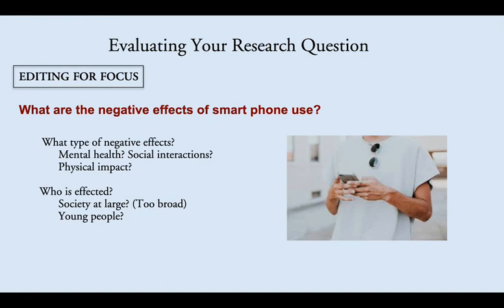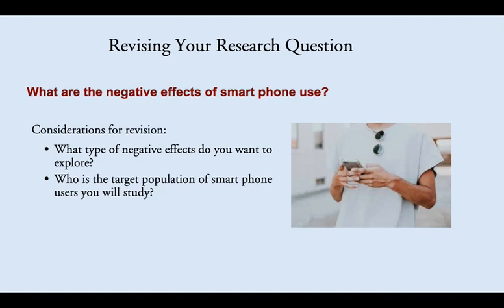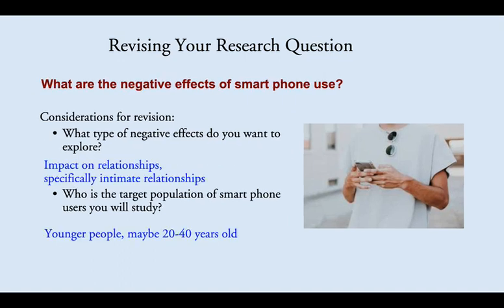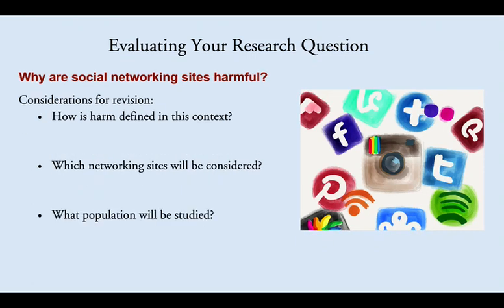Research Questions Part 3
For more information and resources, see the Bellevue College Writing Lab